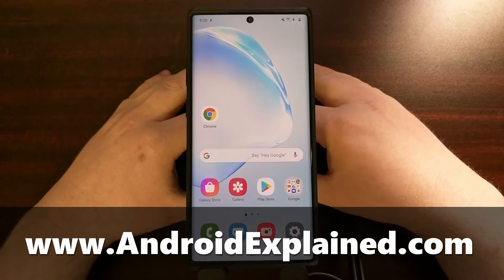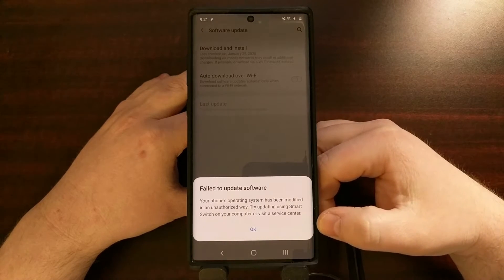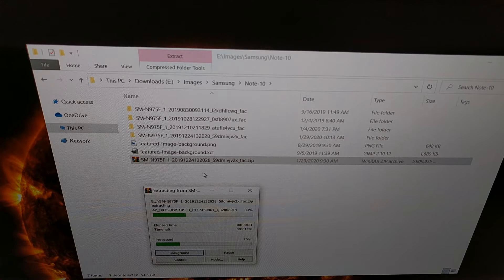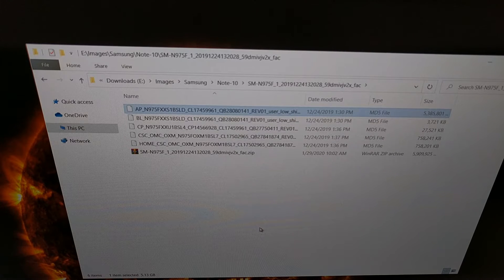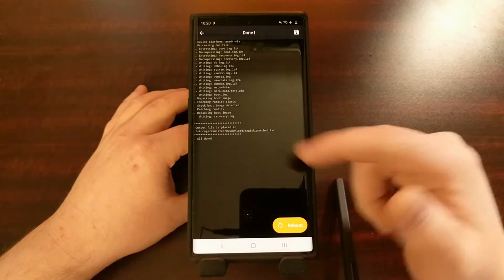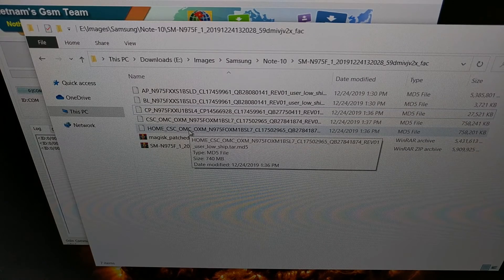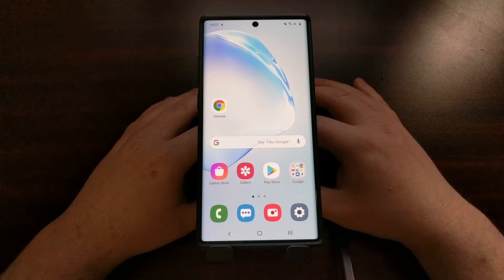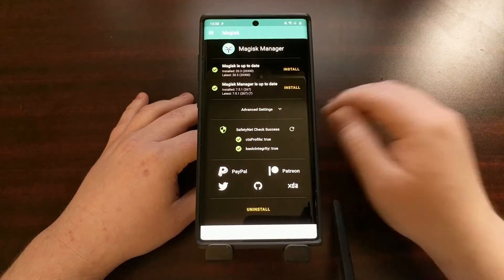Installing an OTA Update on a Rooted Galaxy Note 10 and Keep Your Data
A lot of people have moved away from gaining root access to their smartphones due to how difficult it can be to install an OTA update while also keeping your data intact.

This is no longer an issue with the Galaxy Note 10, Galaxy Note 10+, Galaxy Note 10+ 5G, or the Galaxy Note 10 Lite as long as you do not have TWRP installed. If you have installed root by manually modifying the AP file with Magisk then I can show you how easy it is to install a brand new OTA update.

Not only that, but this tutorial shows you that this method also allows you to keep your personal data and you do NOT have to perform a factory reset nor do you have to set up your applications all over again.